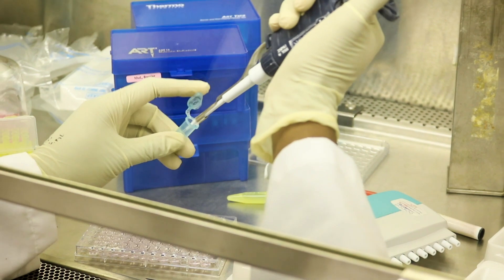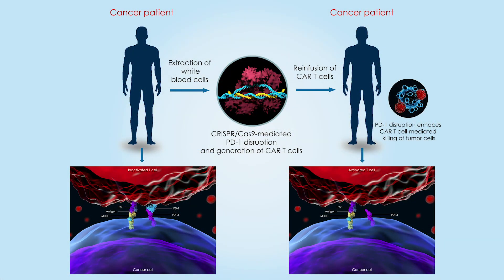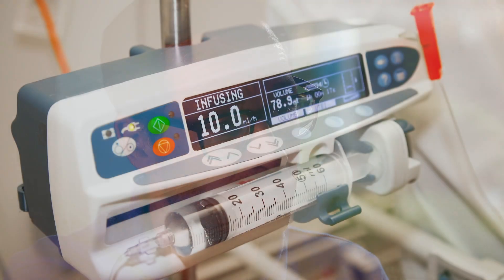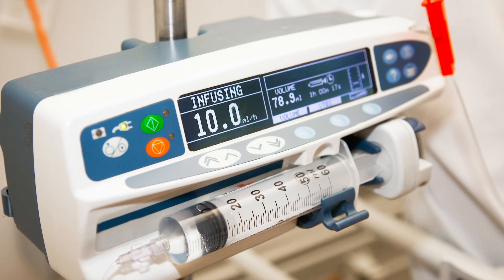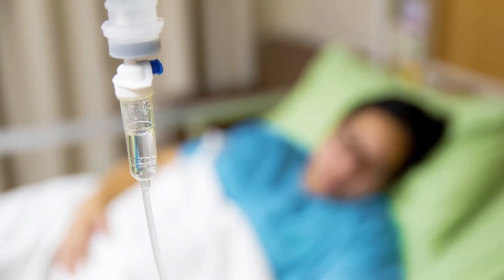VMP Journal Club Expert Answers: Gene Editing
For more videos and free topic-related, supporting materials to use in the classroom, Next Step Science Journal Club Series is presented by the Vaccine Makers Project of the Vaccine Education Center at Children’s Hospital of Philadelphia.